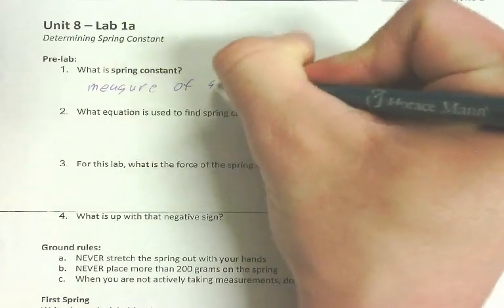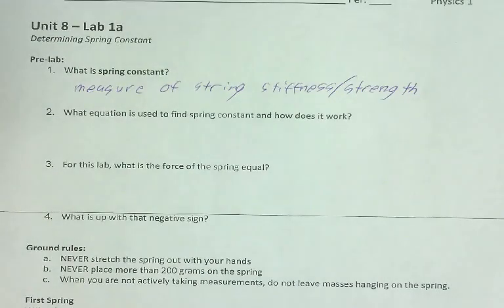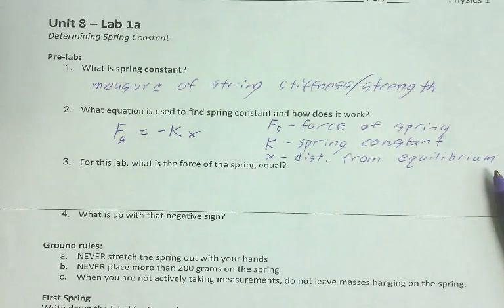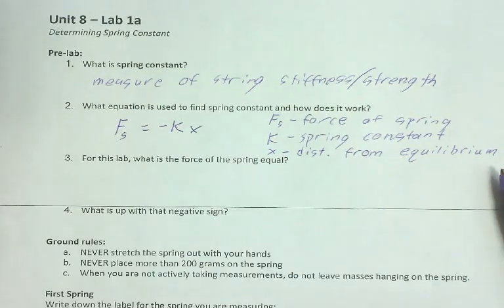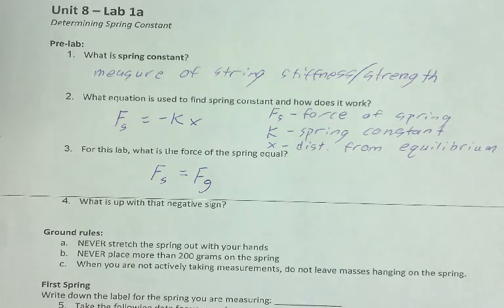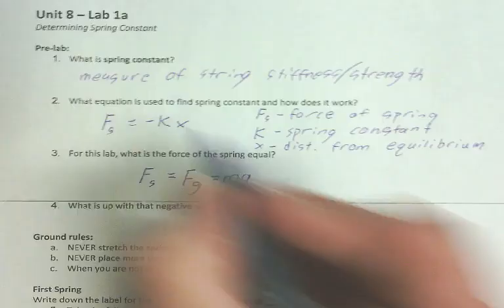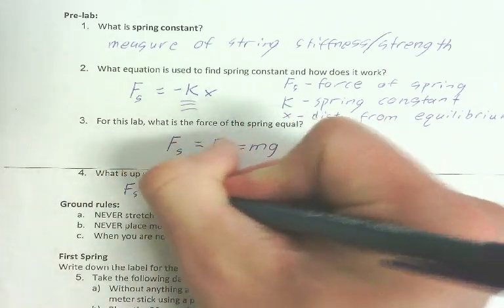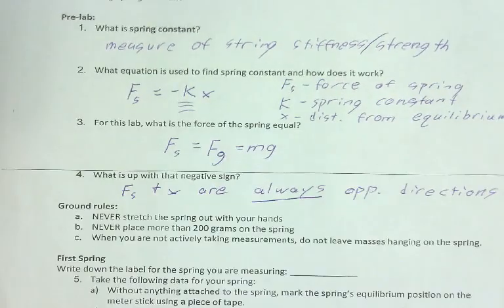Physics 1 - Waves - Lab 2a: springs - Pre Lab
Mr. B goes through the Pre Lab questions on the spring lab